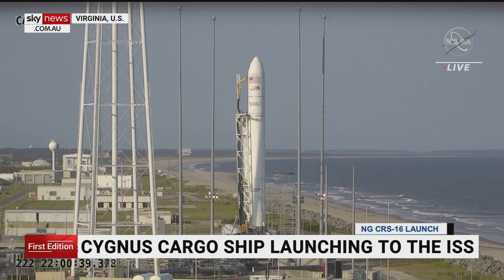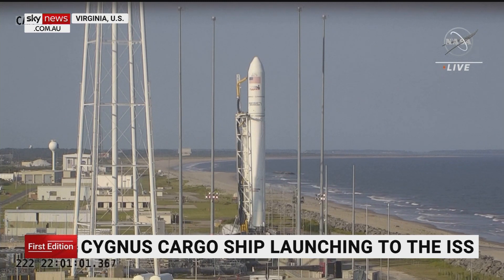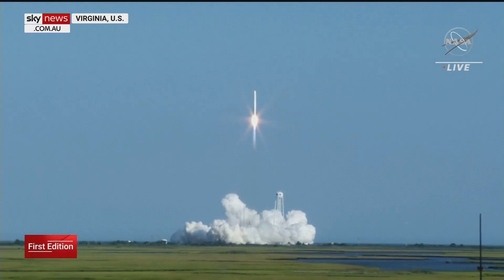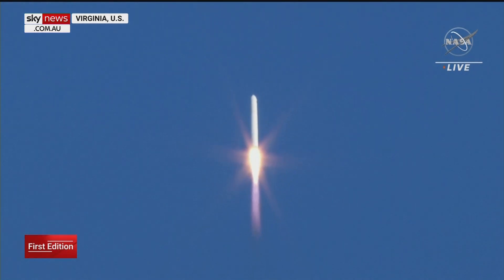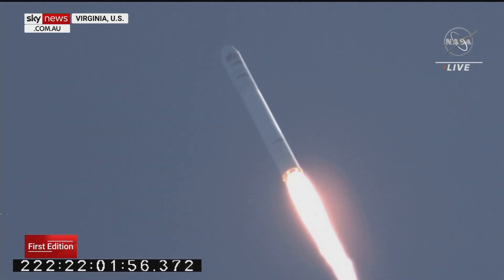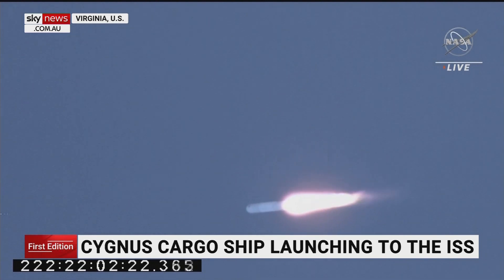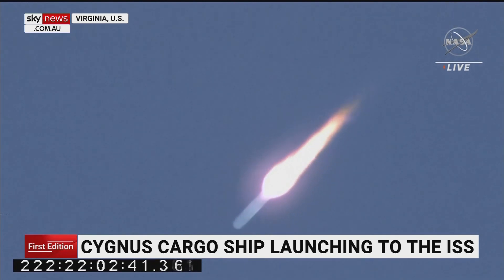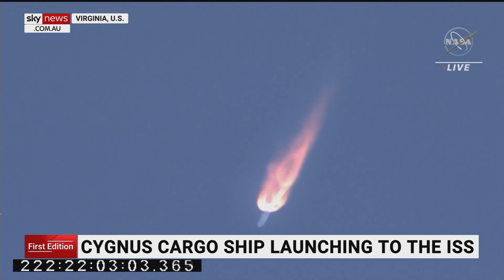Cygnus cargo ship launches to the International Space Station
The Cygnus NG-16 cargo capsule has successfully launched from NASA's Wallops Flight Facility in Virginia, carrying research and supplies for the International Space Station.

Cygnus will remain attached to the station for approximately three months before it will conduct a destructive re-entry into the Earth's atmosphere.

NASA astronaut and Expedition 65 crewmember, Megan McArthur, will use Canadarm2 to grapple the Cygnus, with an assist from her fellow crewmember Thomas Pesquet of the European Space Agency.

They are scheduled to capture the incoming freighter on Thursday August 12.